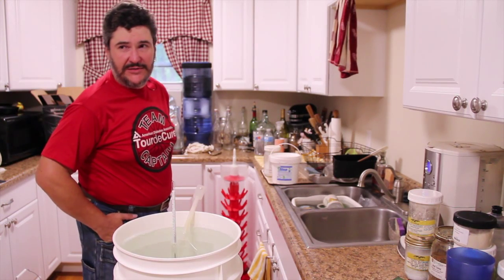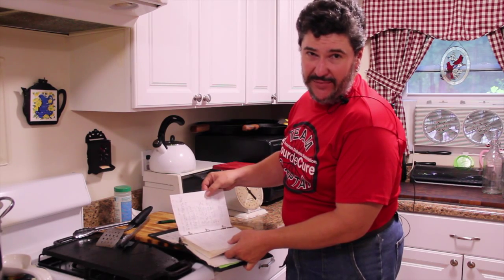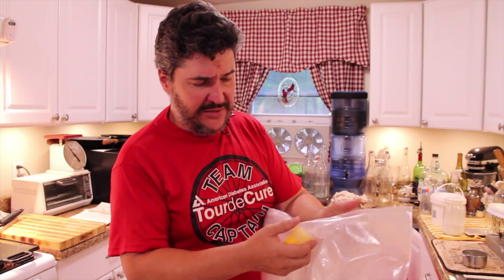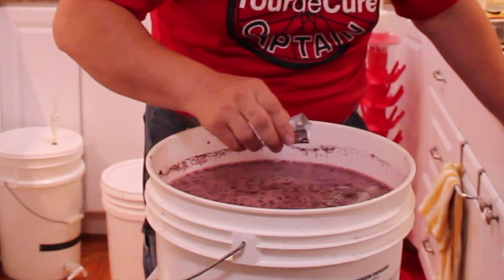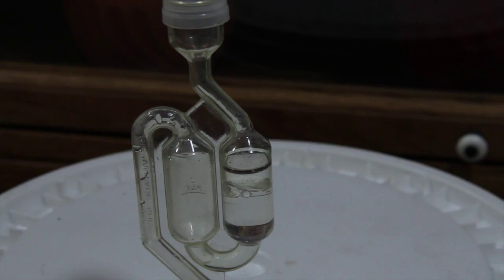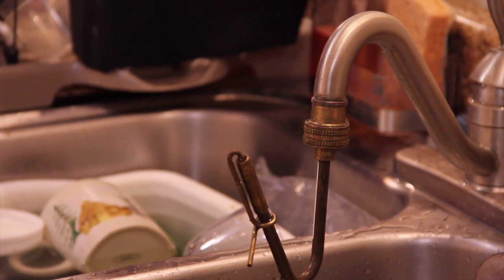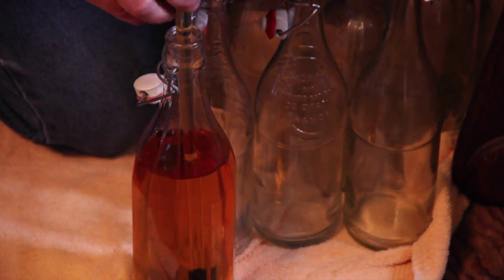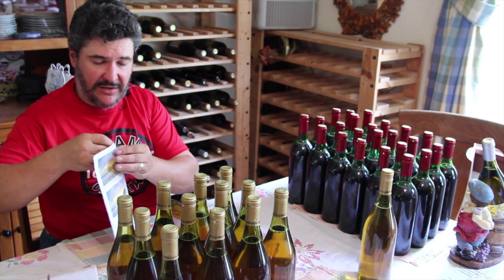Your Favorite Wine for Just $3 a Bottle - How to Brew a Home Wine Kit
Did you know some of your favorite wine companies sell kits so you can make their wine in your home for pennies on the dollar?  In this wine making video we take you through the entire home brewing process for using a wine kit.

We take you from start to finish. How to sanitize, use the wine making kit correctly, wine making equipment, bottling, labeling and proper storage.

This is basically a free home wine making course focused on how to use the kits you can buy online.

We also discuss which is companies are Robert's favorite wine making equipment suppliers .

To get free a list of all the equipment we used and to see my unlisted "How to Make Mead" go